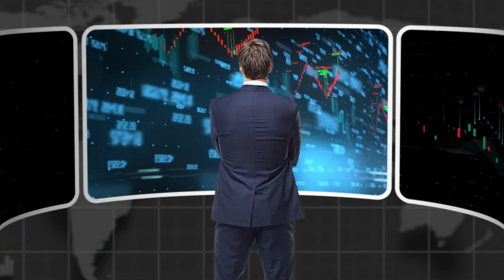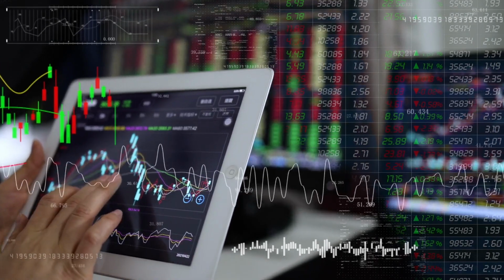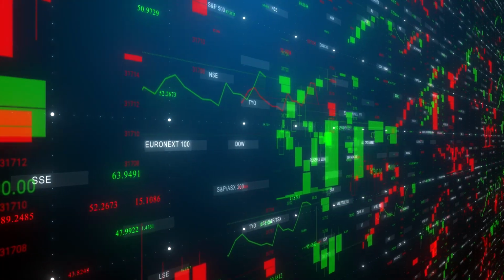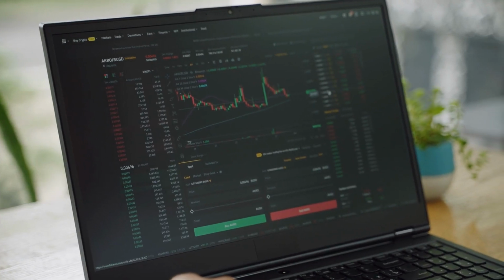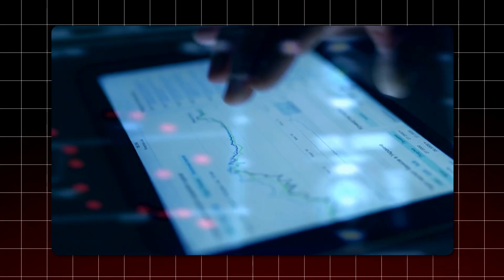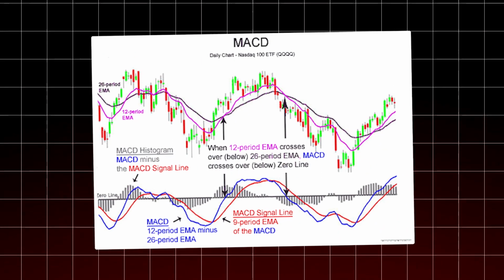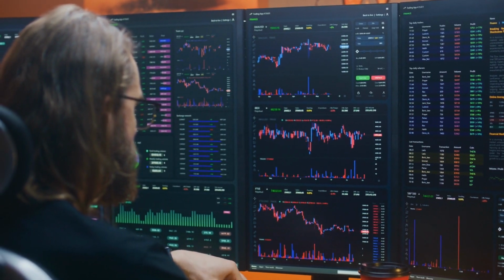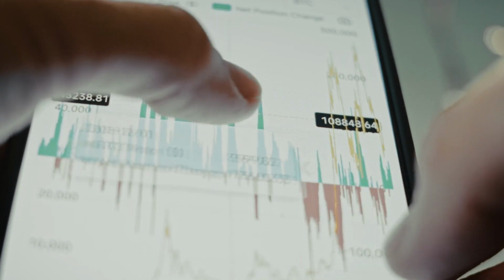How to Analyze Stock Charts for Beginners (Full Tutorial)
Unlock the secrets of stock charts in this beginner-friendly video! Learn how to read and interpret trends, candlesticks, and volume like a pro. Perfect for new investors aiming to make informed decisions and boost their confidence.

What This Video Covers:
1. What is a Stock Chart?
2. Key Components of a Stock Chart
3. Interpreting Trends
4. Real-Life Examples
5. Common Mistakes to Avoid
6. Beginner Tips for Chart Reading

Why This Video is a Must-Watch: If you’ve ever felt intimidated by stock charts, this video is for you. Stock charts aren’t just for the pros—they’re tools that can help anyone make smarter investment decisions. We break down complex concepts into simple steps, using real-life examples to show you how to analyze trends and avoid common pitfalls. Whether you’re a beginner or looking to refine your skills, this guide will give you the confidence to navigate the stock market with ease.

Liked this video? Got questions or topics you’d like us to cover? Drop them in the comments below!